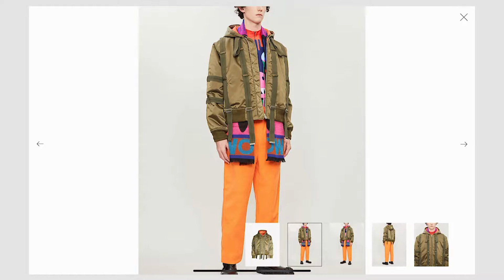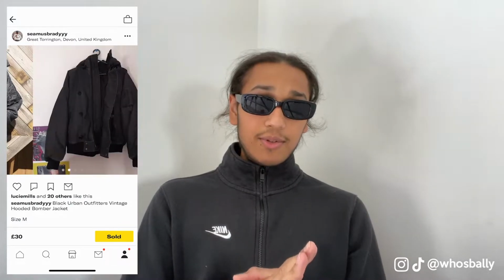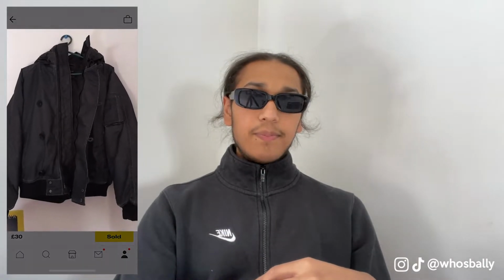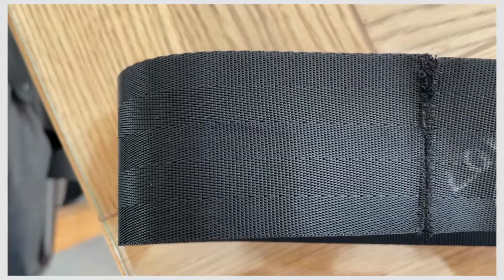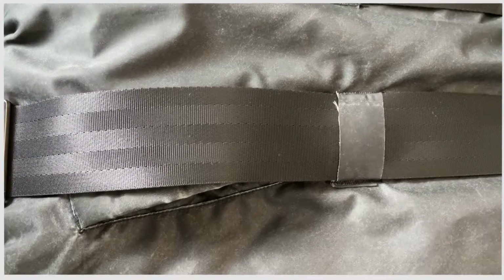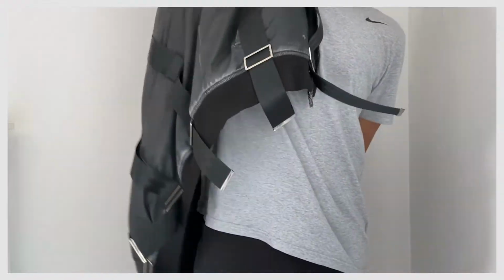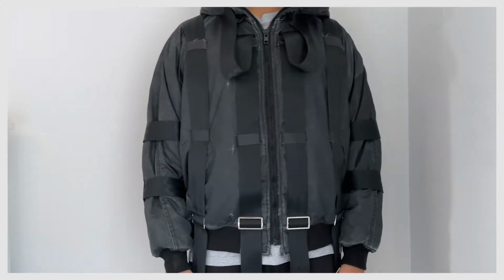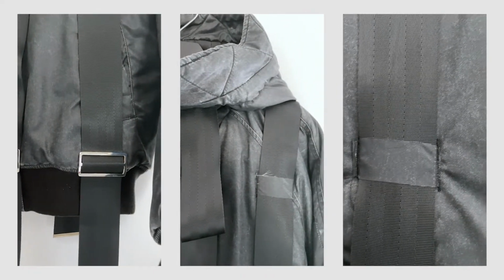RECREATING A £1600 JACKET FOR £60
leave a comment on what you wanna see more of bc I read all of them.

IN THIS VIDEO:

Walter Van Beirendonck Jacket -